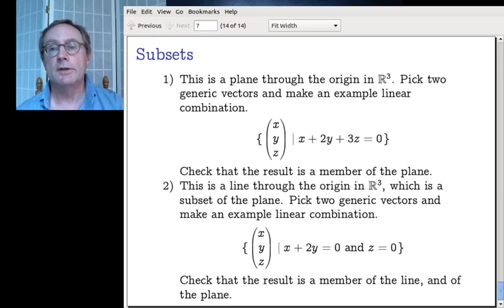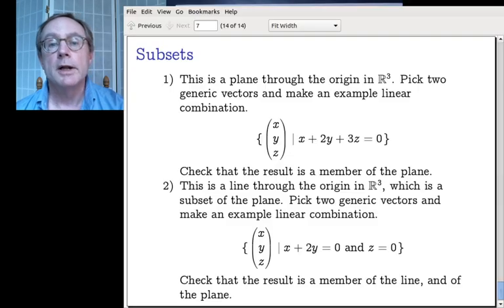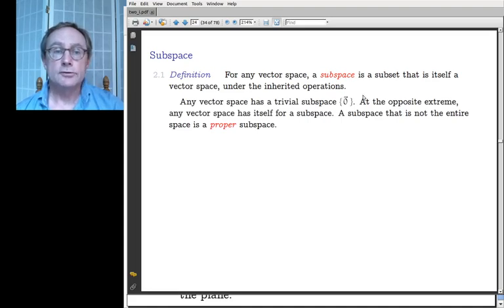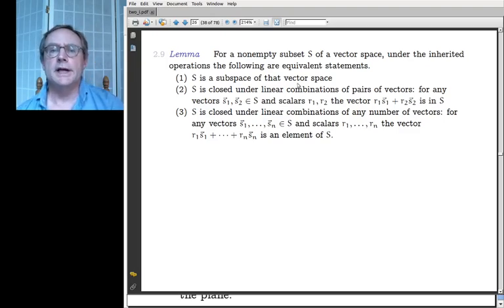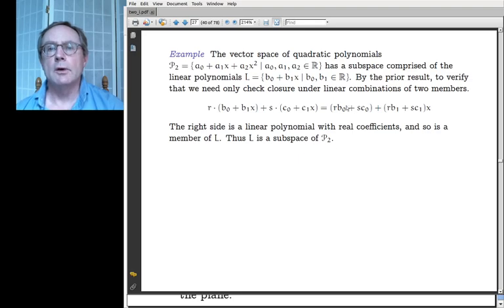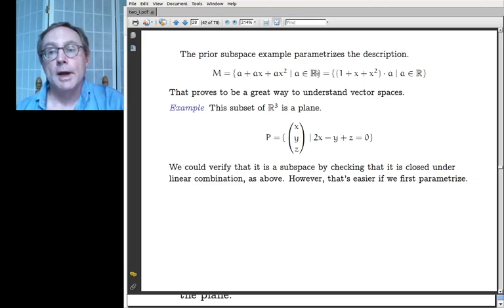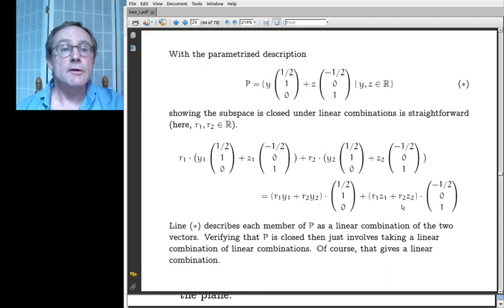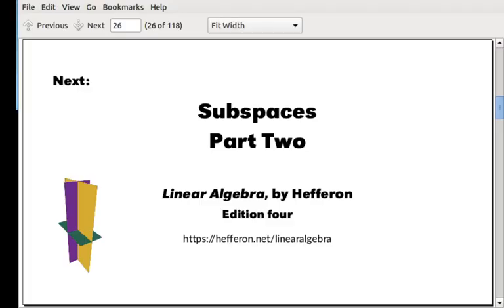Two.I.2 Subspaces, Part One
Definition of a subspace, and a characterization of them as closed under linear combinations.